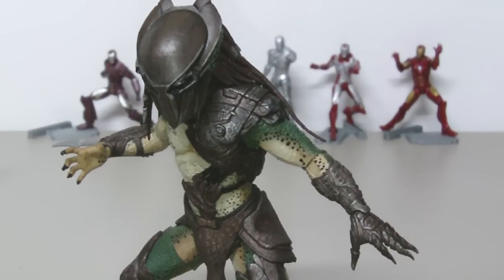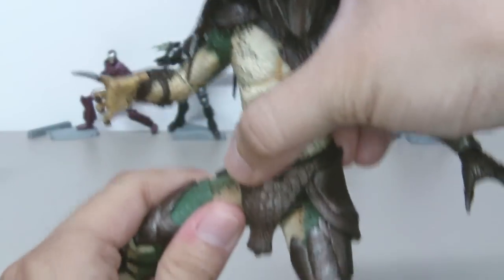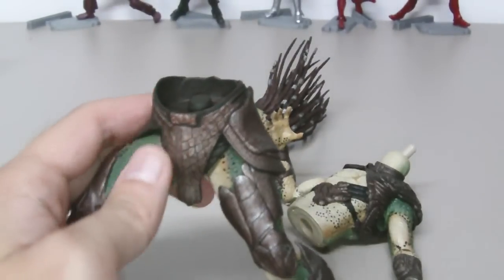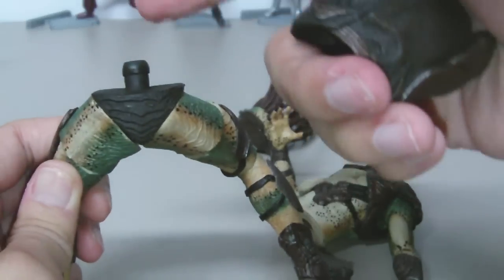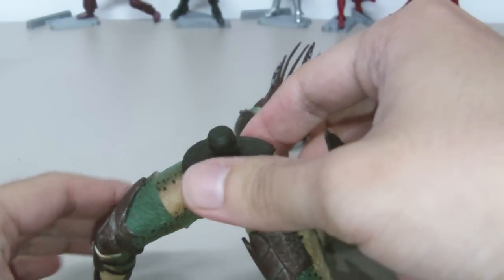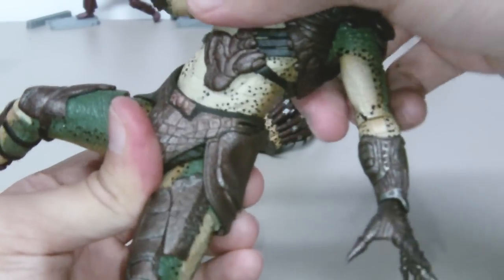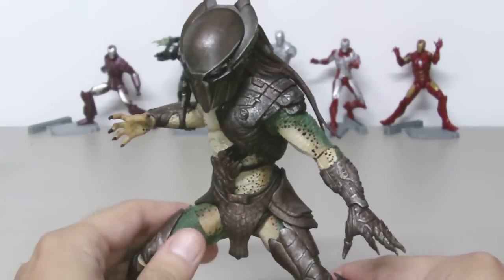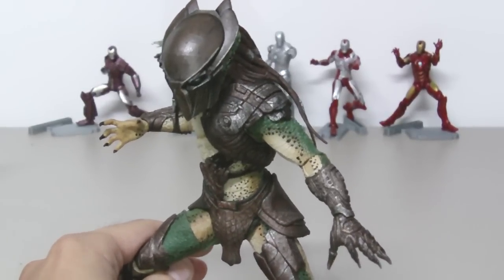Falconer Predator figure update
More faults on this Falconer Predator of mine.